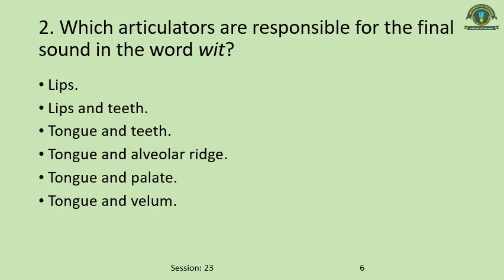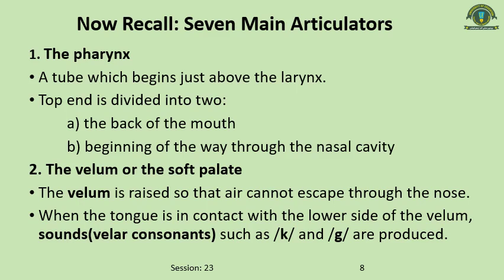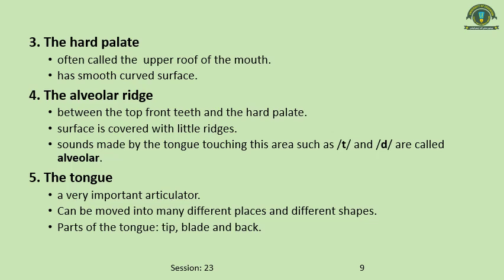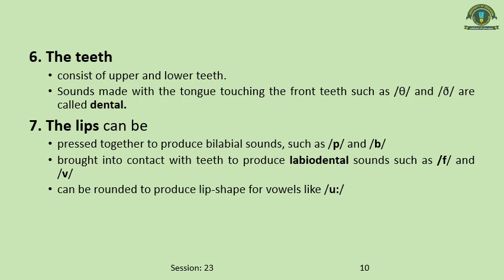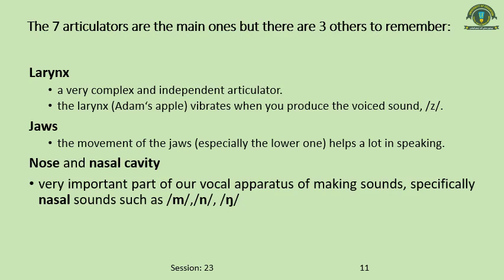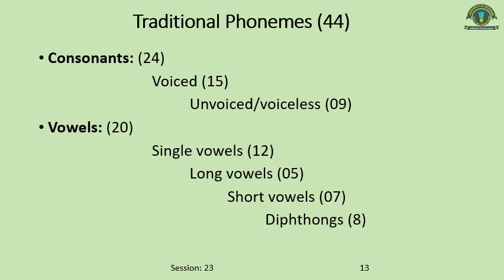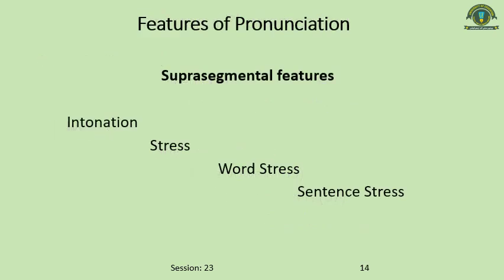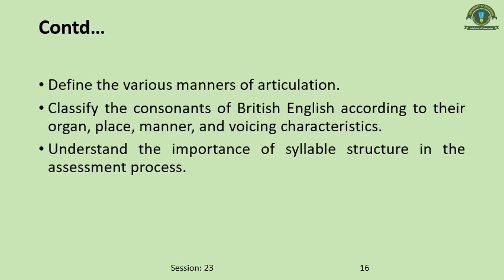ENGL1118 Lecture 23 Phonetics and Phonology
Role of articulators in features of pronunciation